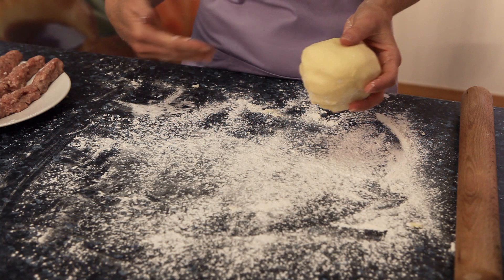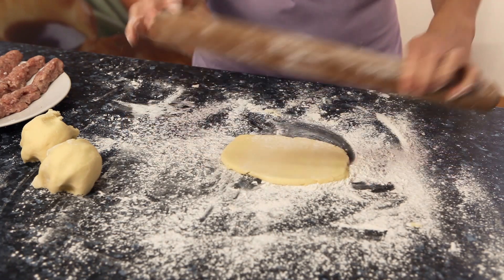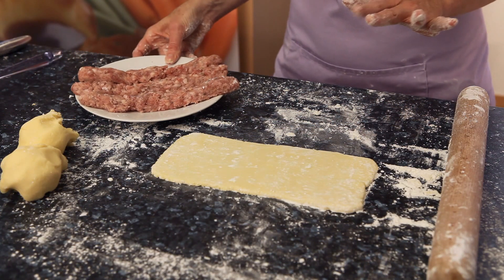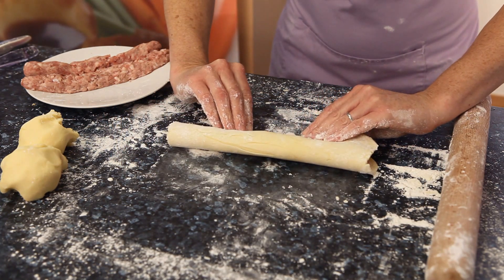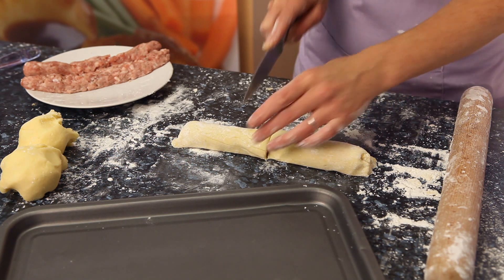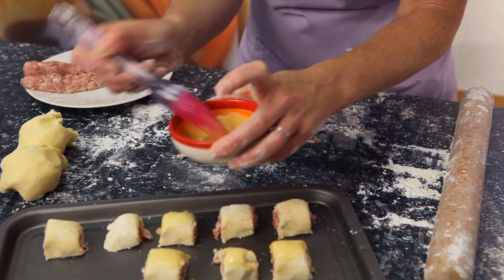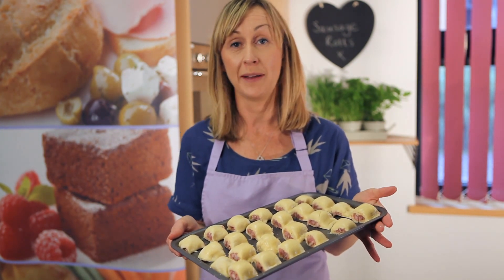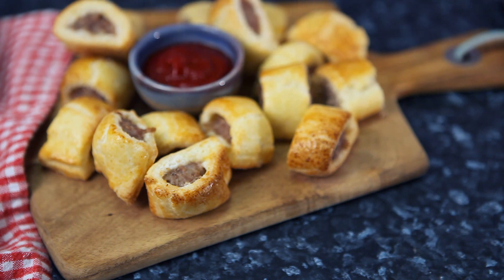How to make delicious gluten-free sausage rolls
These delicious gluten-free sausage rolls are simple easy to make with Juvela's All-purpose Gluten-free Flour Mix. Perfect for a picnic or a lunch on the go!